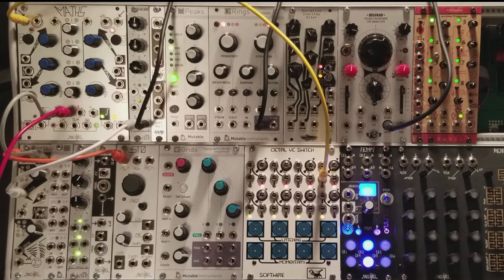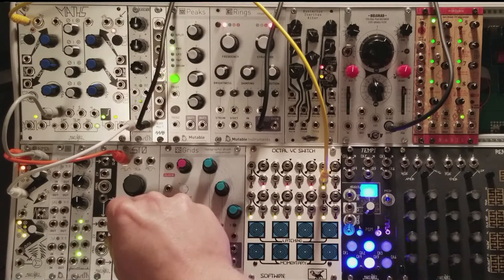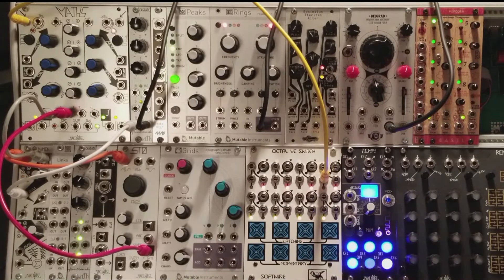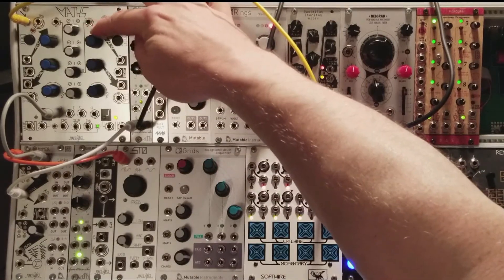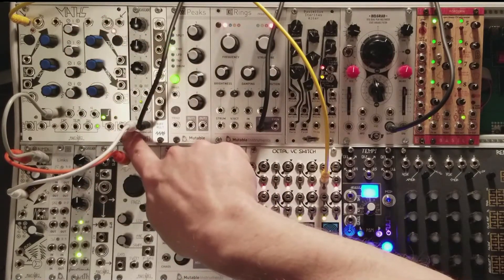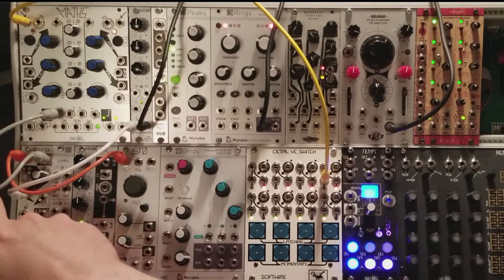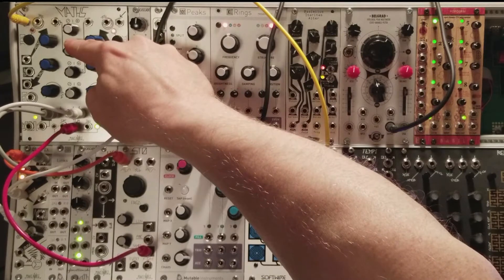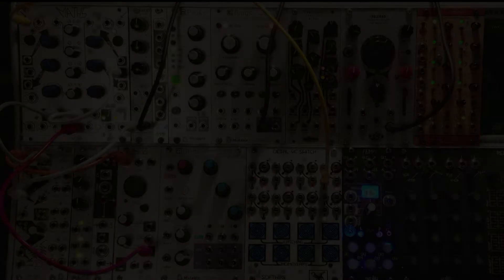Maths - Modulating the Sweet Spot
A video I quickly put together showing how to use Maths to discover control voltage range, putting together a simple LFO and adding/offsetting using SUM.